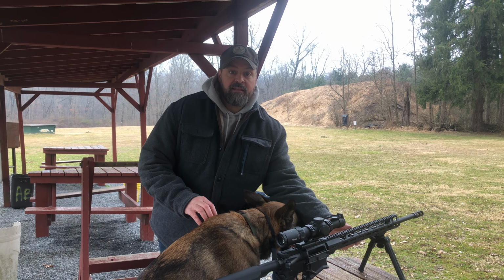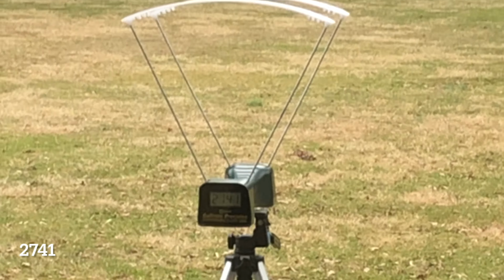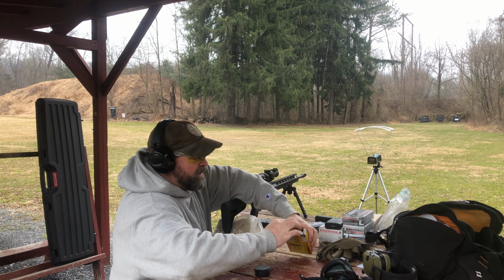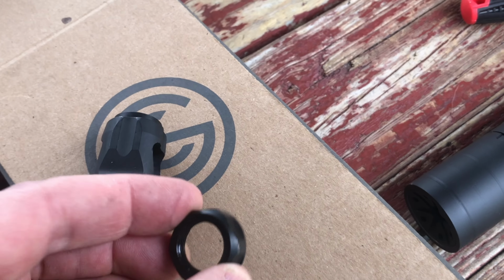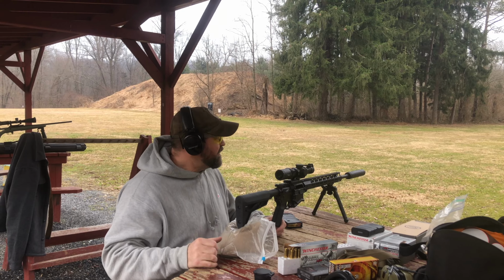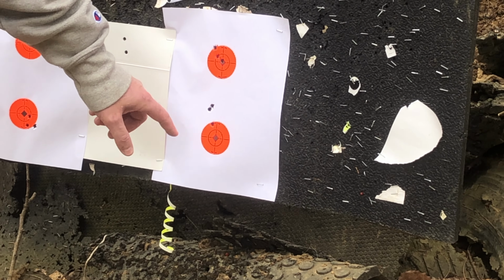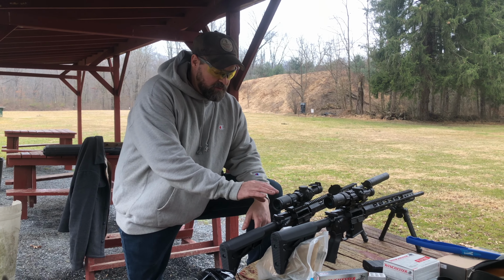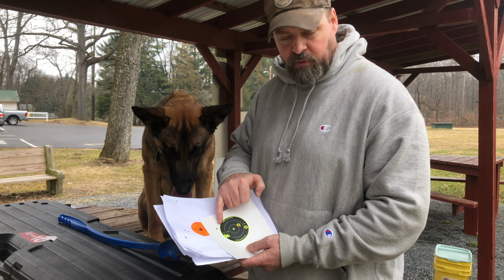Ruger SFAR 6.5 Creedmoor full review- Part 5 of 5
The final part of our review of the Ruger SFAR 6.5 Creedmoor, for now. We solved our only problem,  failure to feed. The short configuration of our modular suppressor was not creating enough back pressure for setting #1. With the long configuration we had no malfunctions. I'm sure that a dedicated 30 cal suppressor would not have that problem. No problems with setting #2 except when we took off the brake. It appears setting 2 is designed to rely on small amount of back pressure from the brake. If you opt for no break, you may want to just use setting 3. So far, we love it.